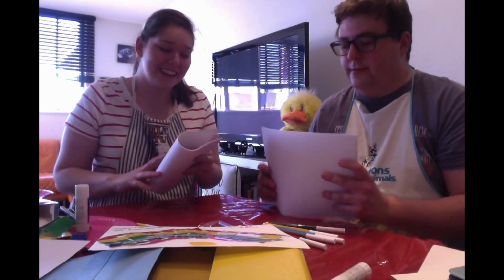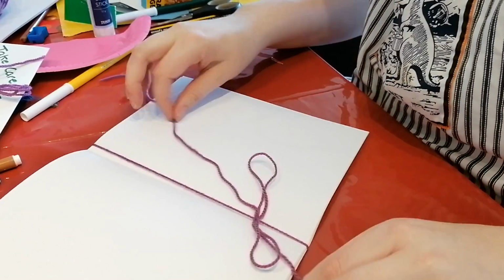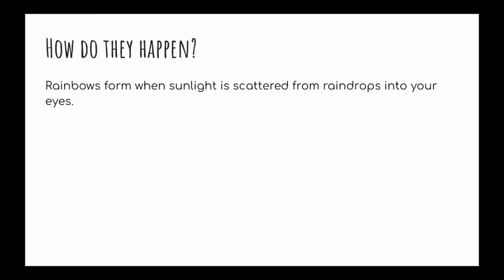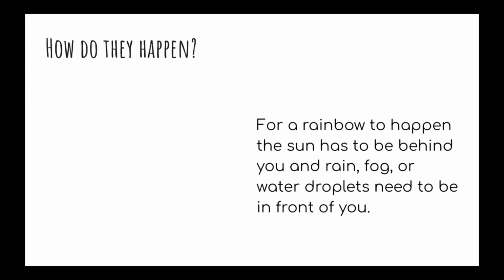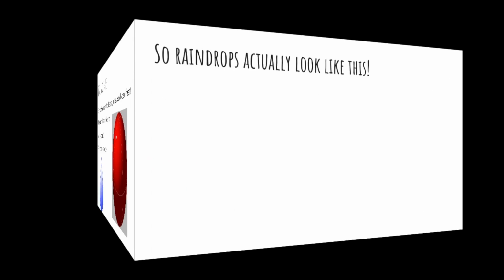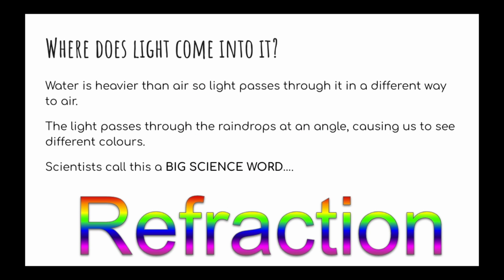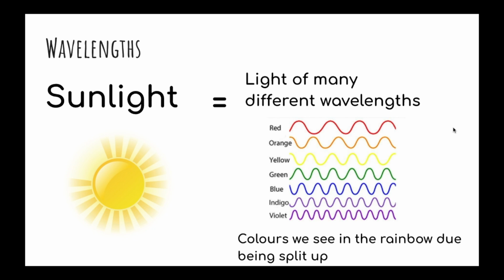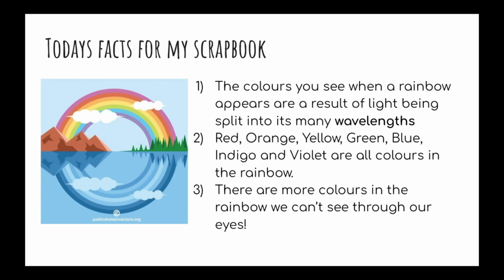Maisie's Makes - Rainbows Pt 2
Check out Maisie's fun facts about Rainbows which you can put in these awesome stayathome scrapbooks!